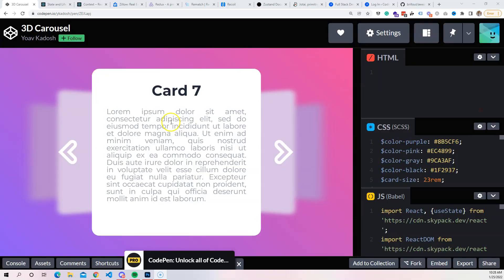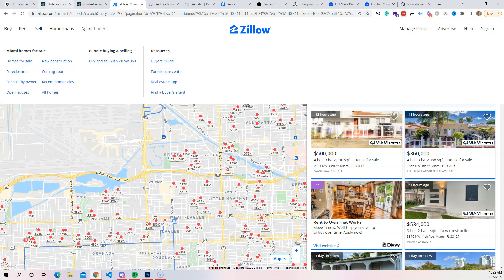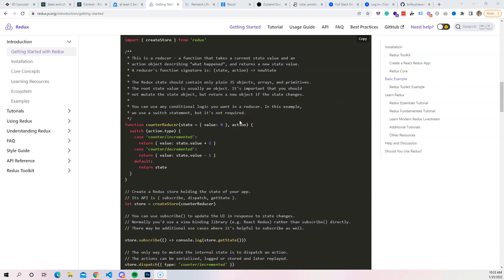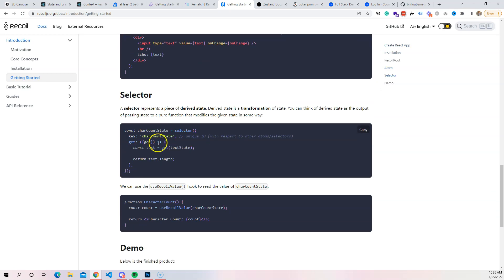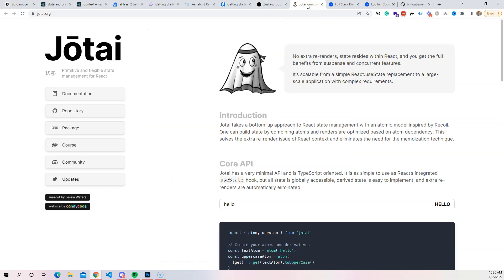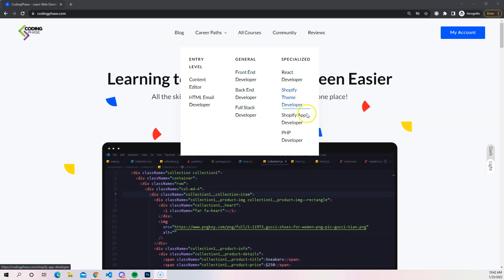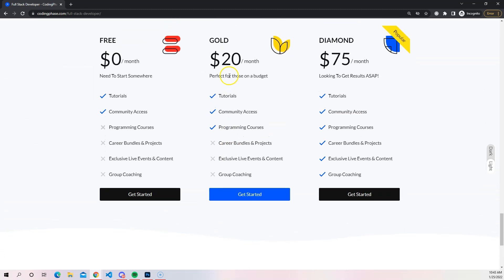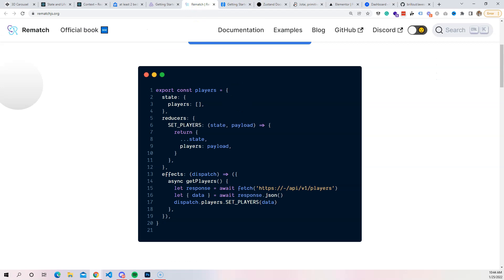Top 5 React State Management Libraries in 2022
It's 2022 and React has been the most popular framework for a while now. In this video, I share my list of the top 5 state management libraries that you might want to consider using if you're building your next web app with React!